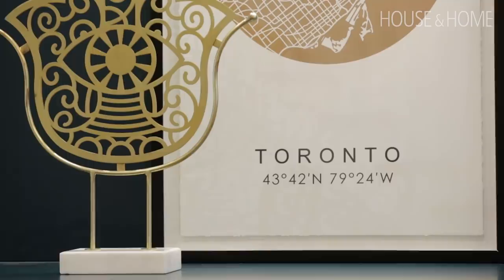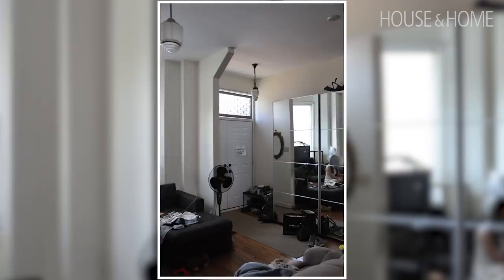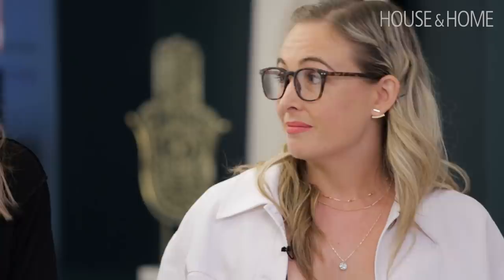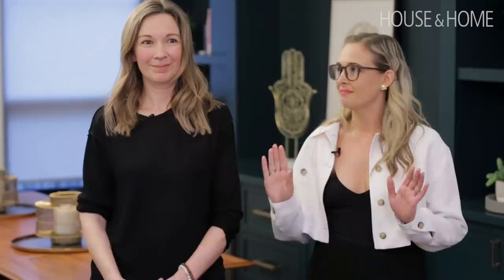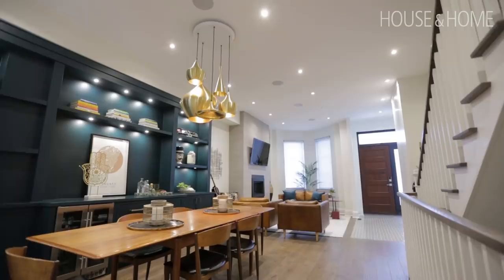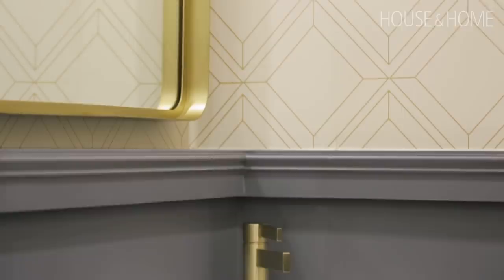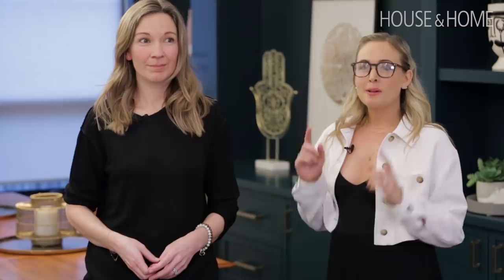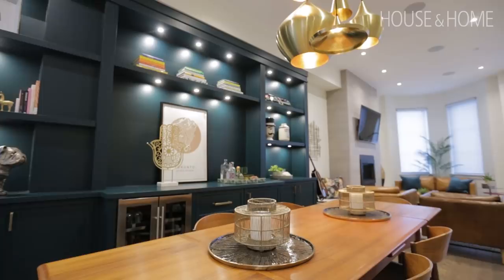Makeover: Big Impact With Colored Cabinets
In this must-see makeover, designers Charlie Coull and Nicole Lanteigne put their heads together to bring new life to a family's lackluster home. To showcase the homeowners' retro furniture, the design duo blended their modern and classic styles to create a one-of-a-kind space. The star of the show is the deep emerald green built-in hutch in the dining room, which contrasts beautifully with the teak table, vintage chairs and metallic accents. Charlie and Nicole took advantage of the home's high ceilings by adding in floor-to-ceiling storage to take care of the clutter. Plus, we can't stop thinking about the dreamy laundry room with a stacked washer and dryer!